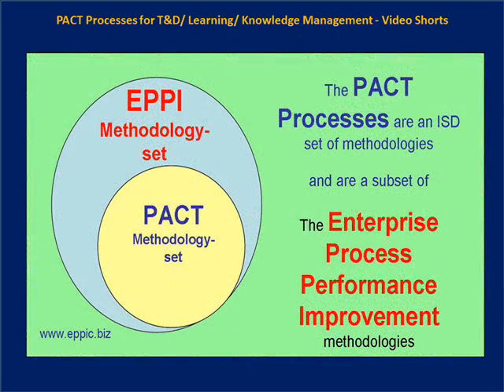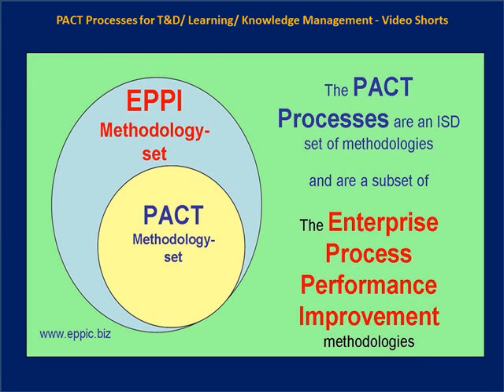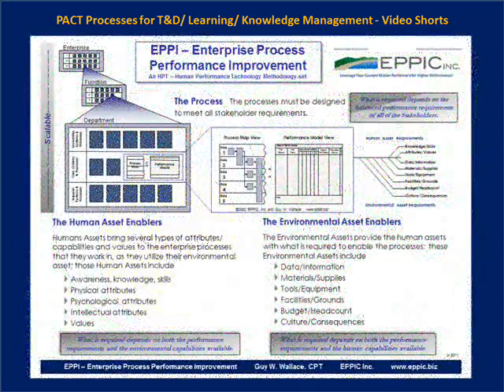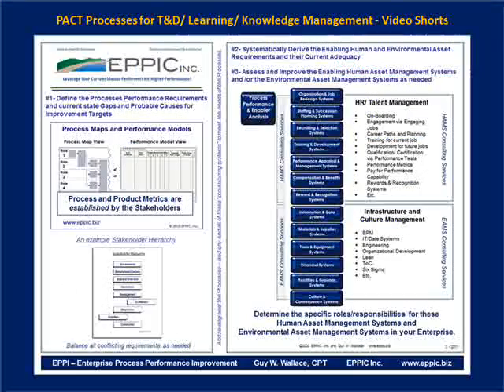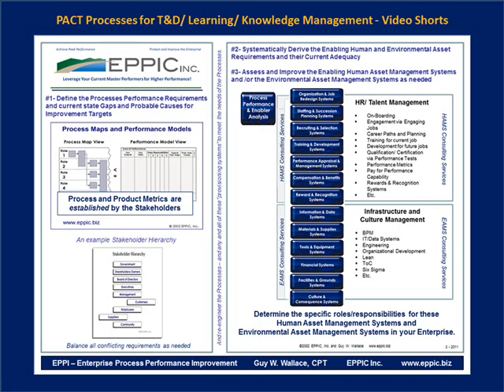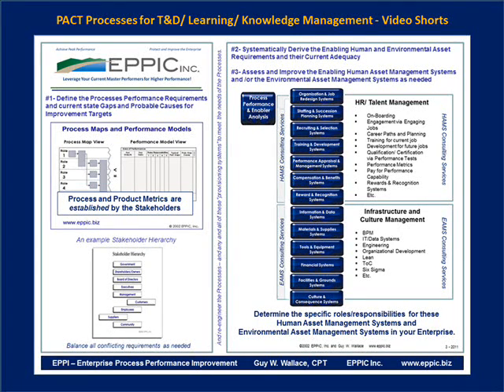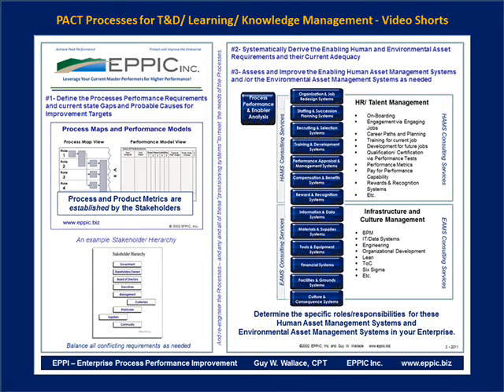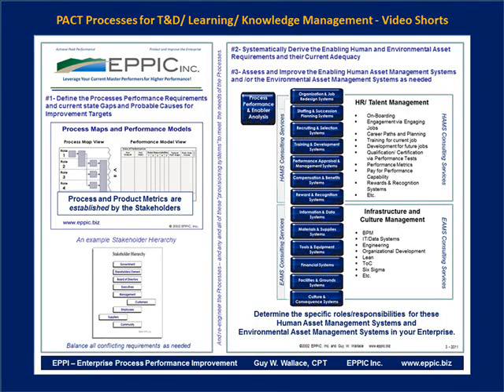A3 PACT and EPPI